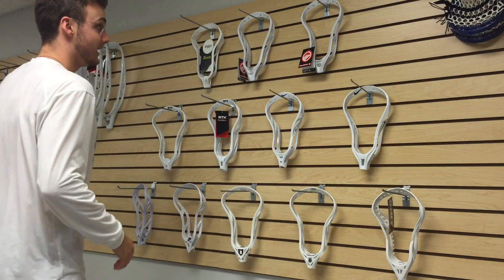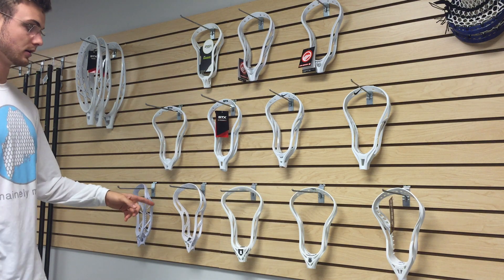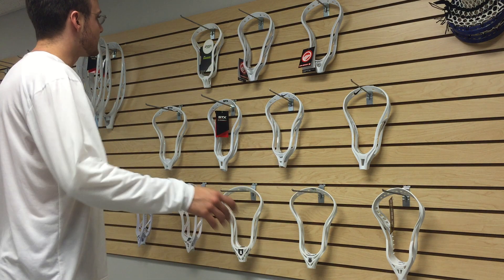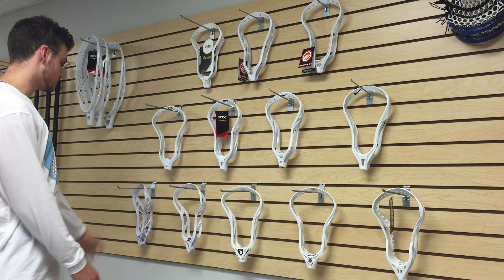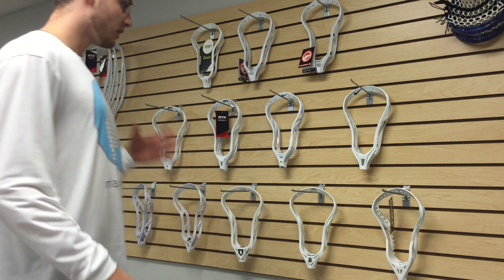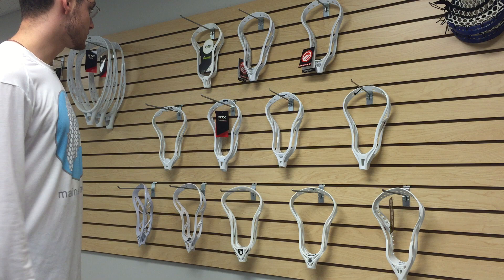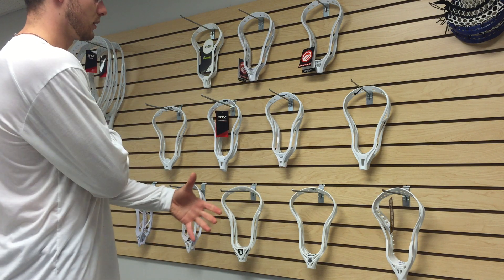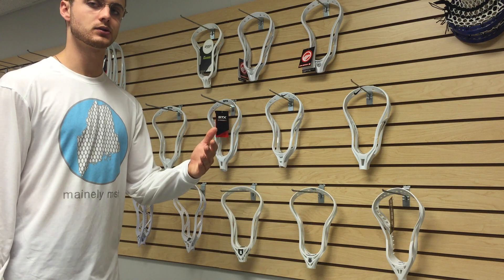Custom Strung Heads Now Available!